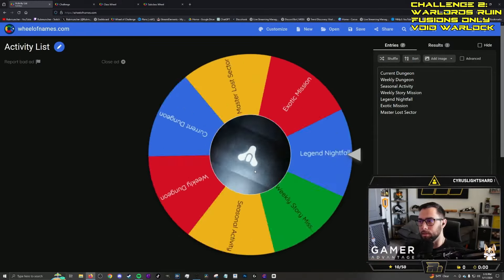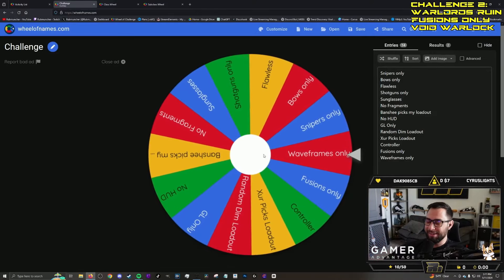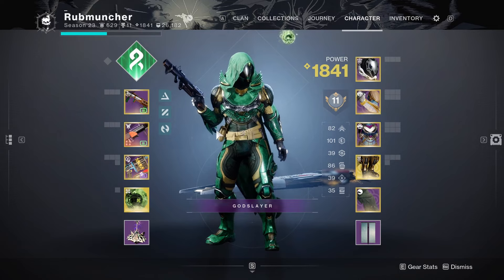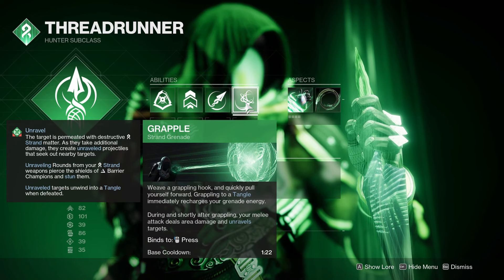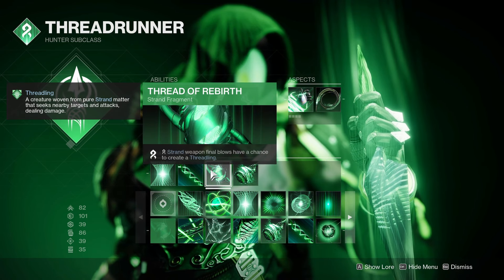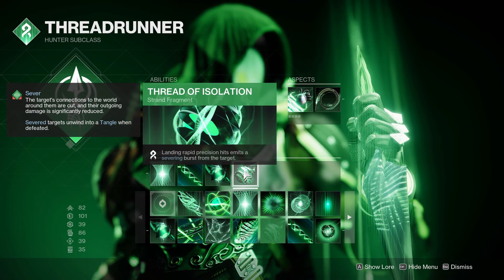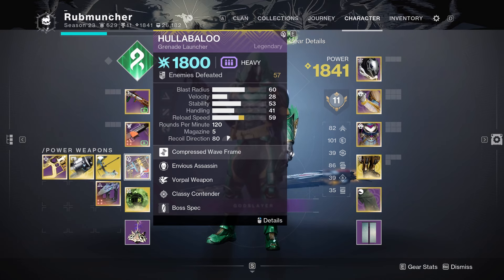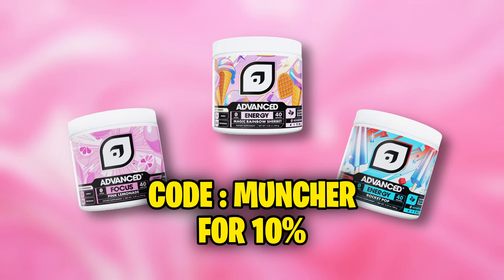Can I Beat This Dungeon Using ONLY Waveframes?? | Challenge Roulette [Destiny2]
Destiny 2 | Season 23 | Season of the Wish | Into the Light | Final Shape | Challenge Roulette | Can I Beat This Dungeon Using ONLY Waveframes?? | Challenge Roulette [Destiny2]

In this video is the full video on my challenge roulette of the pit of heresy dungeon on strand hunter while only using waveframes.